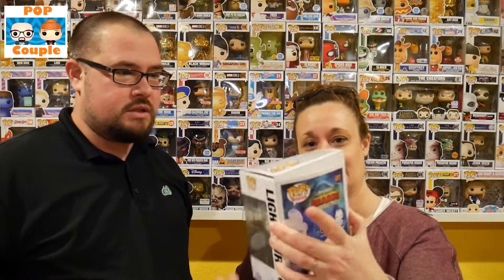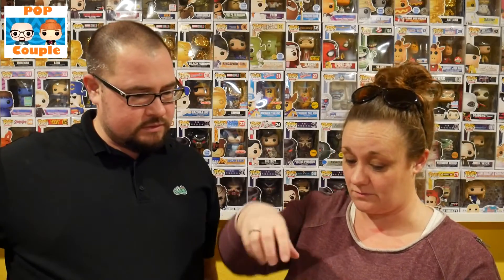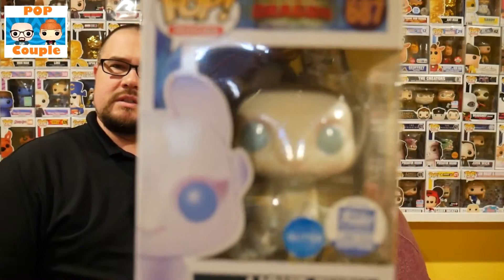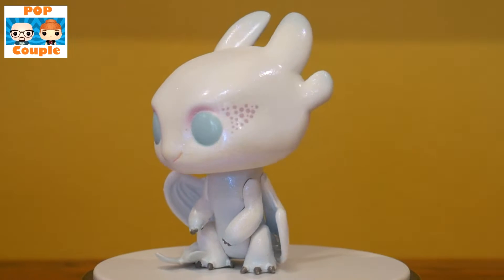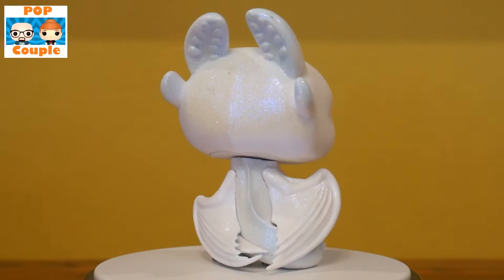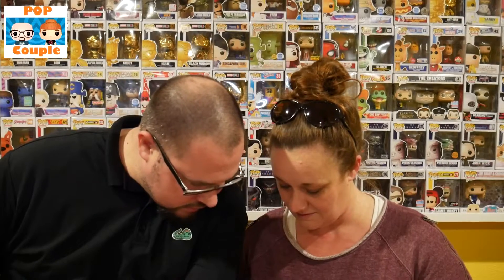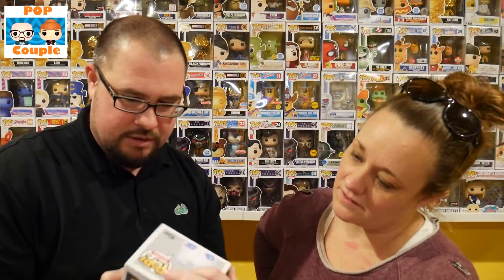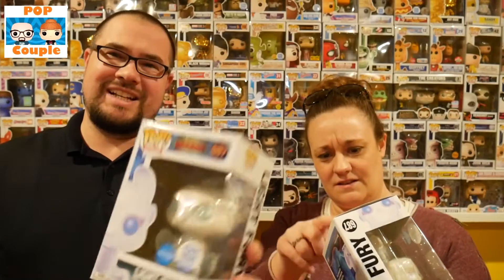Funko Delivery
Join us as we open a delivery from Funko. What did we get?

Send Letters or Packages to:
Pop Couple